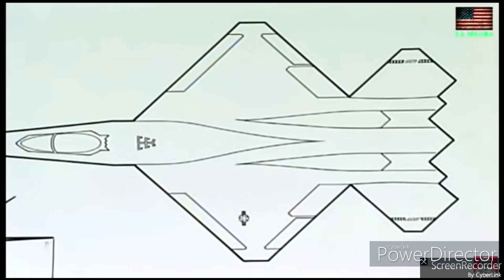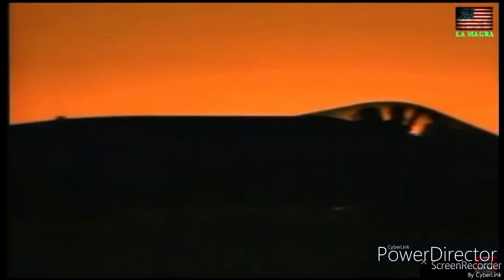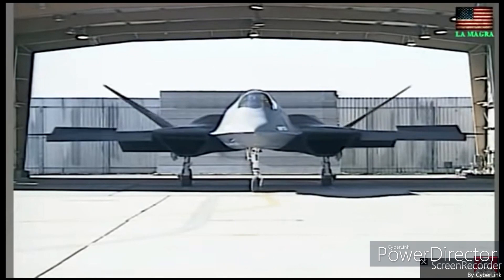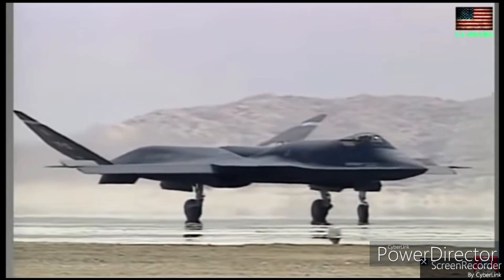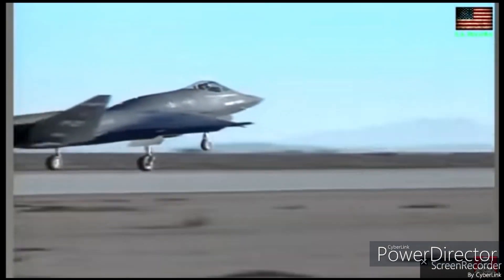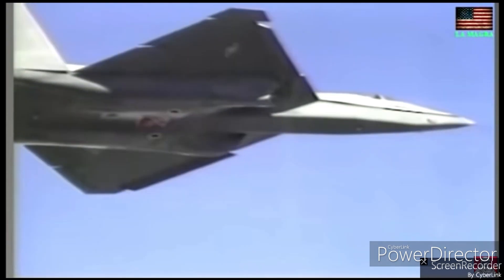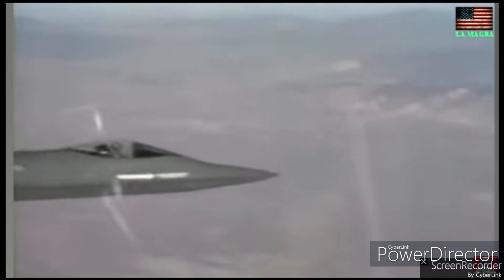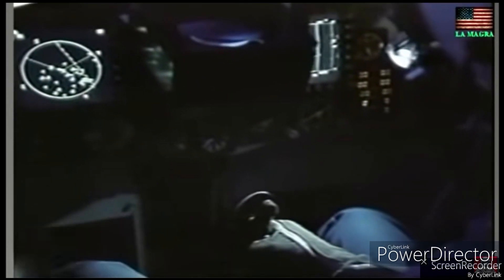This Fighter Can Beat The F-22 Raptor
Hello everybody,
Today we take a look at the yf-23.